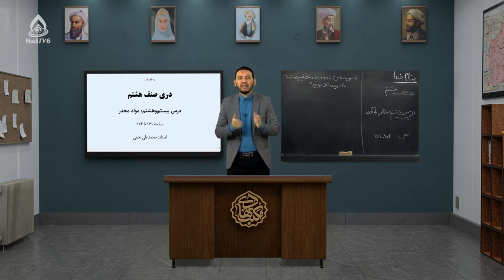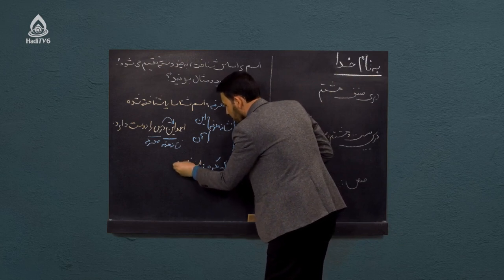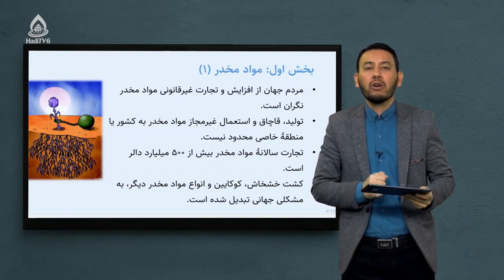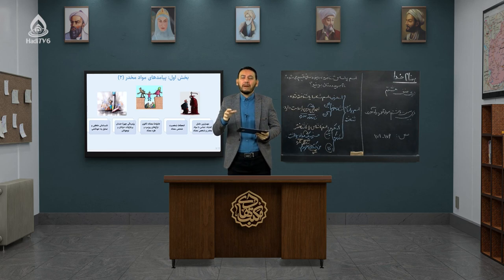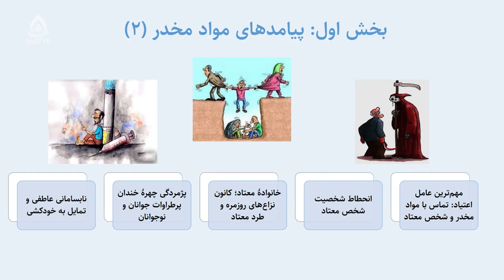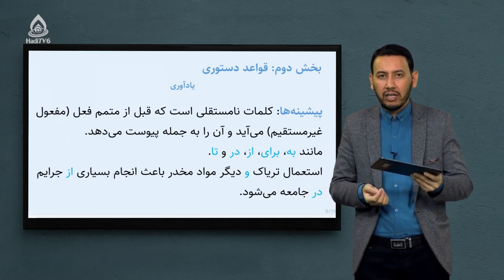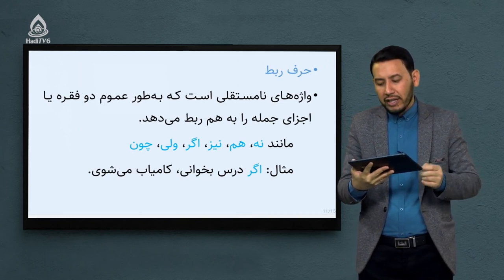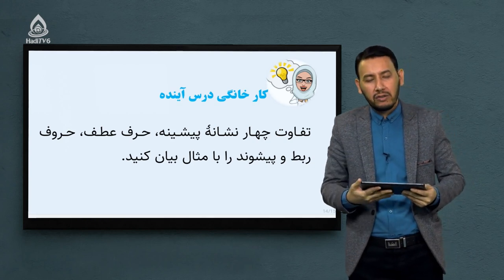کتاب دری صنف هشتم، درس بیست‌وهشتم (پیامدهای فردی و اجتماعی اعتیاد)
مواد مخدر